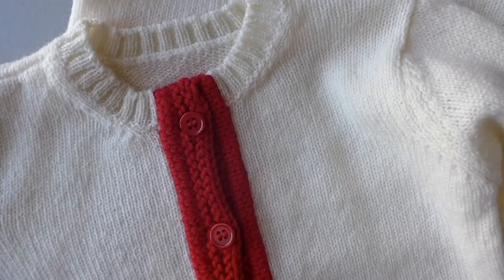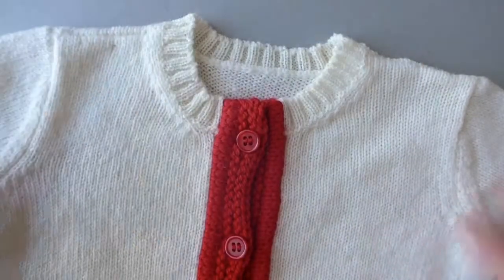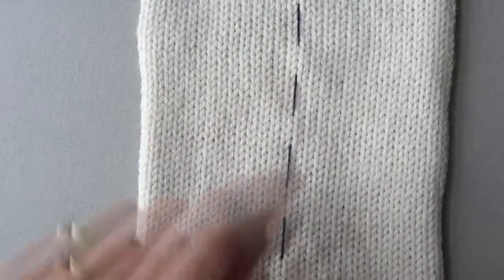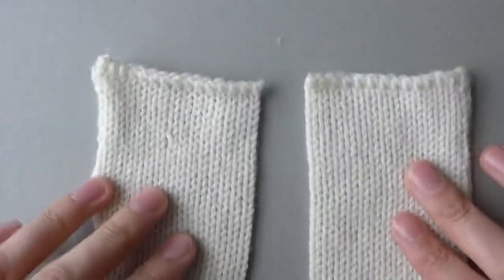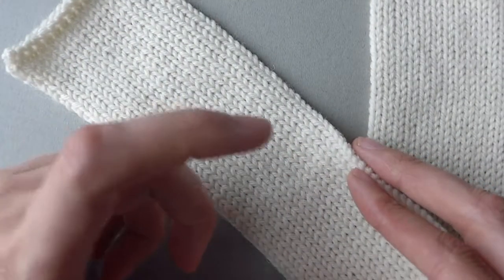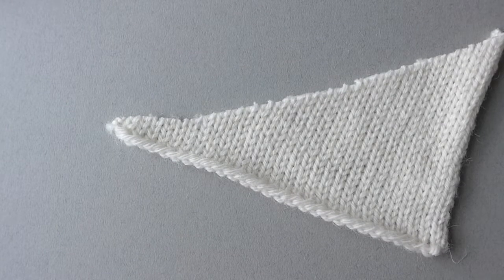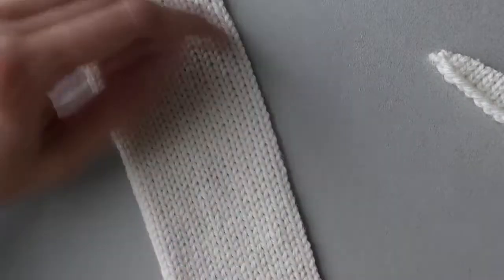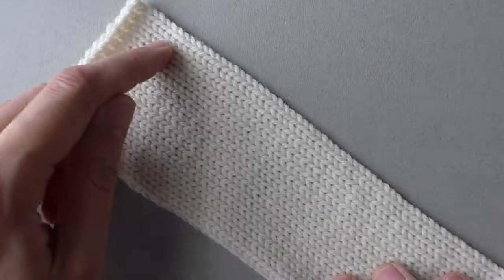Cardiganise step 1: cut open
Part of Amy Twigger Holroyd's reknitrevolution.org project: reworking our wardrobes, stitch by stitch. This is the first step of the cardiganise treatment, cutting the fabric open.